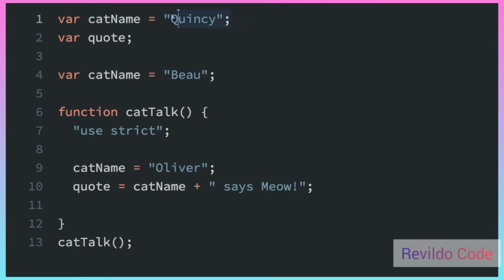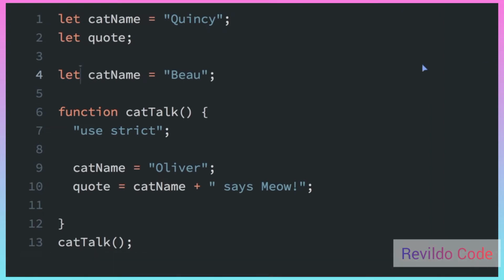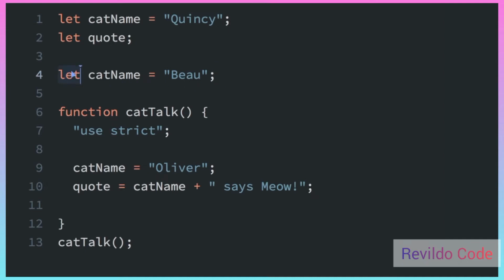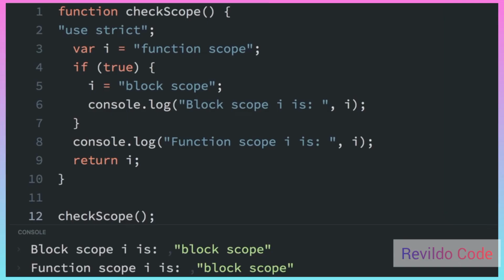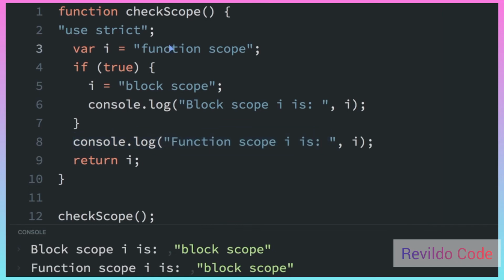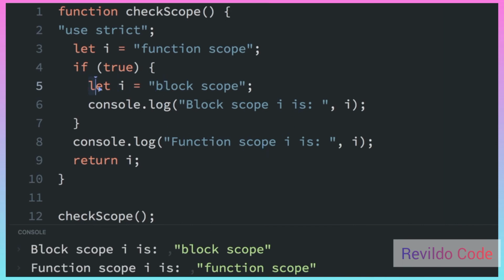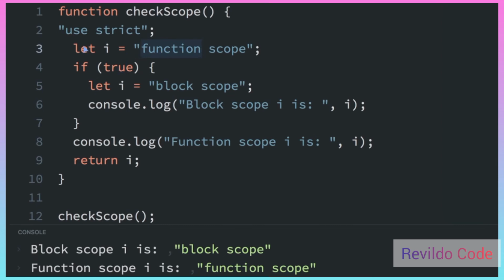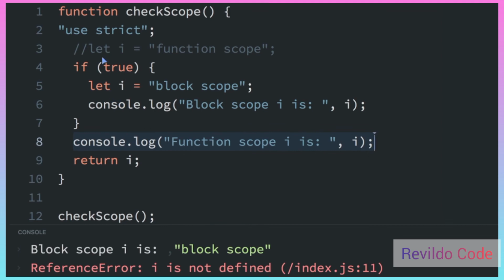Difference between the var and let keyword in javascript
Difference between the var and let keyword | compare scopes of the var and let keyword in javascript | Javascript Full Course

var keyword in JavaScript: The var is the oldest keyword to declare a variable in JavaScript. Scope: Global scoped or function scoped.

Use let when you know that the value of a variable will change. Use const for every other variable. Do not use var.

This is because both instances are treated as different variables since they have different scopes. This fact makes let a better choice than var . When using let , you don't have to bother if you have used a name for a variable before as a variable exists only within its scope

terms of performance comparison, var is faster and let is slower inside the loops while running or executing the code. Re-declaring var declared a variable in the same function or scope gives rise to Syntax Error whereas let declared variable cannot be redeclared.